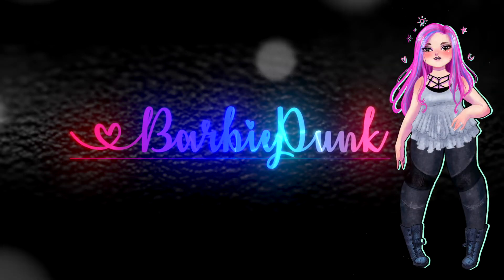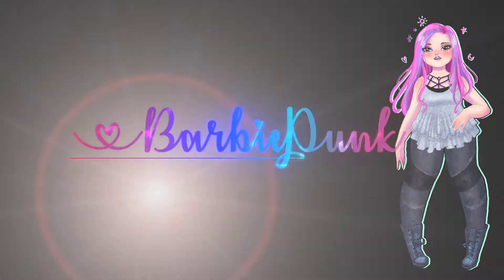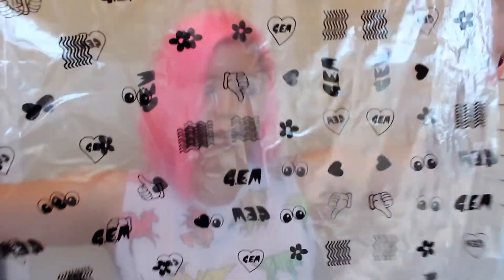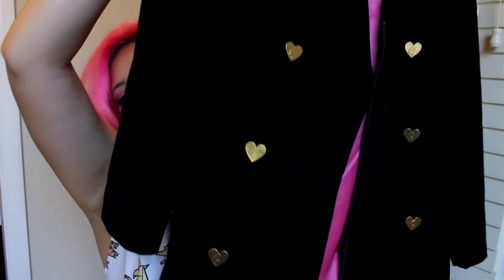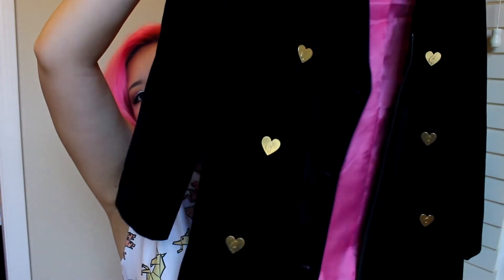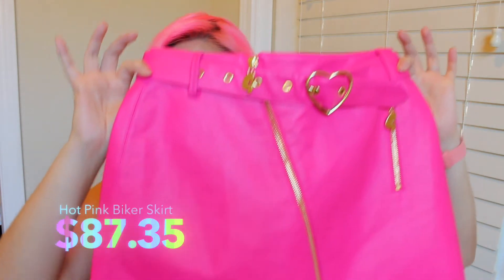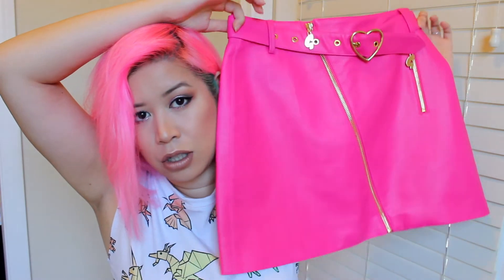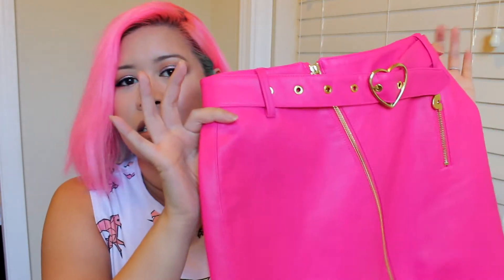NEW Lazy Oaf & G.E.M. Try On Haul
I try on the new GEM III collection from Lazy Oaf.  I absolutely love Lazy Oaf and hope to own more pieces from them.  They often have a very slouchy oversized aesthetic whereas their sister brand GEM is much more structured and form fitting.